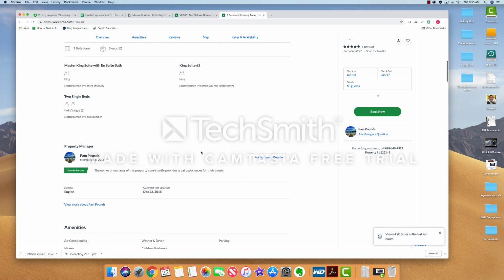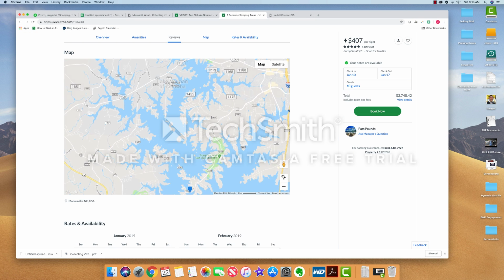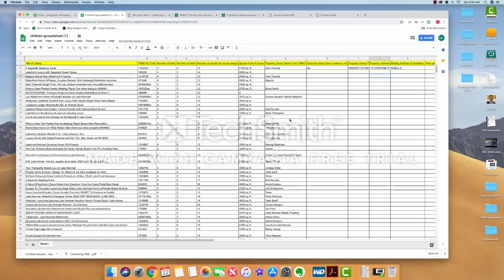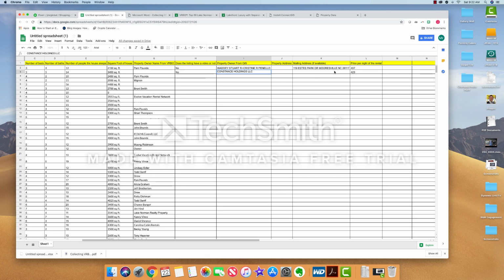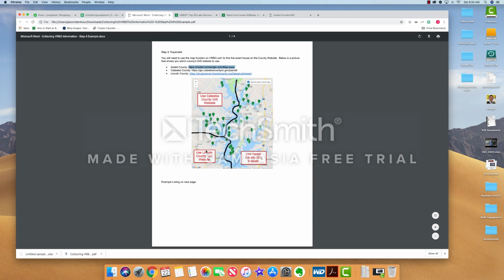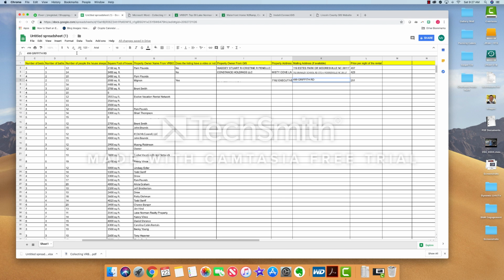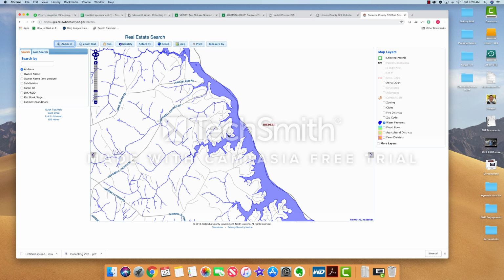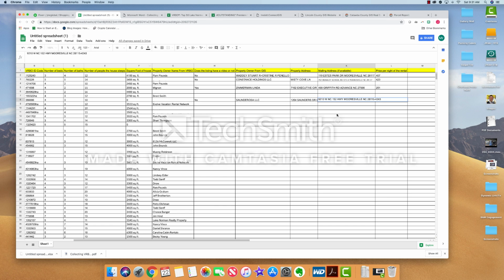Step 4 Video V2